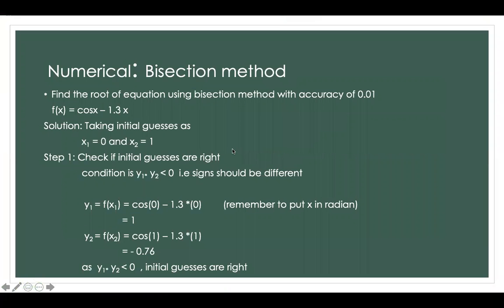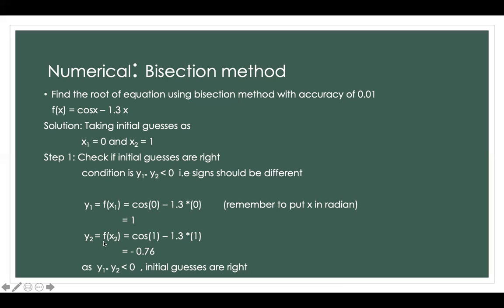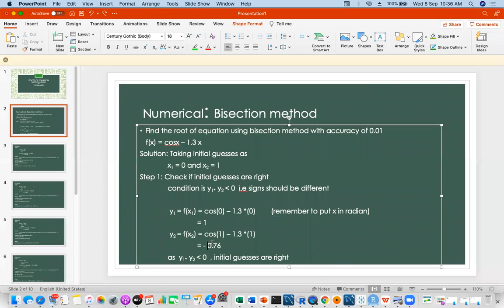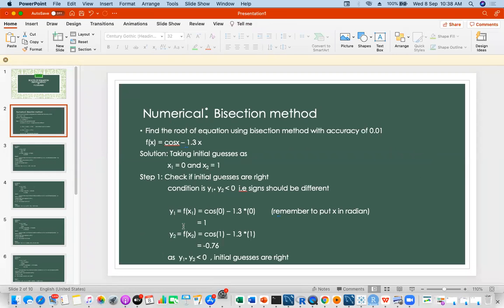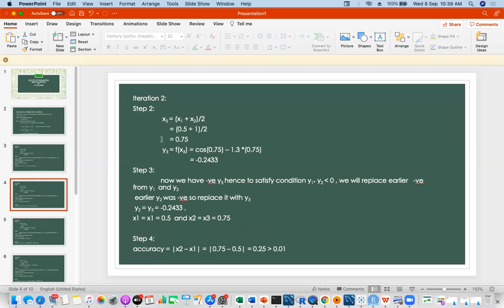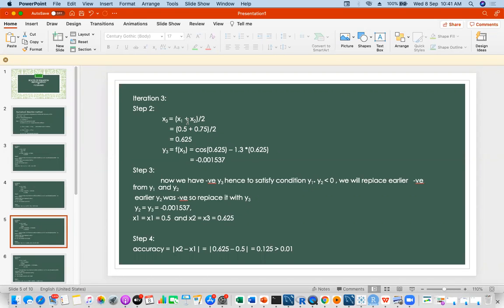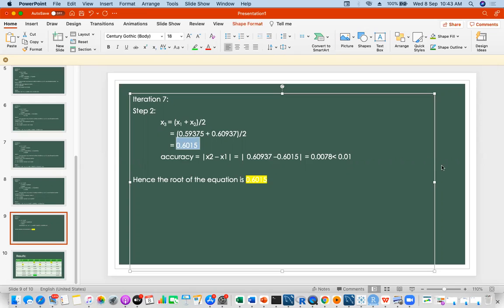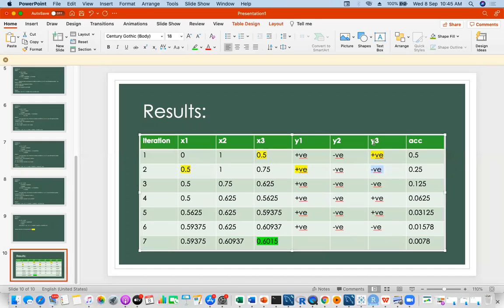Lecture 2: Bisection method example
Bisection method with an example to find root of an equation